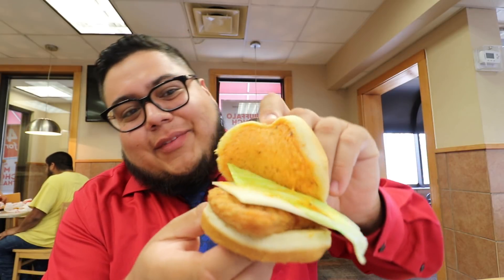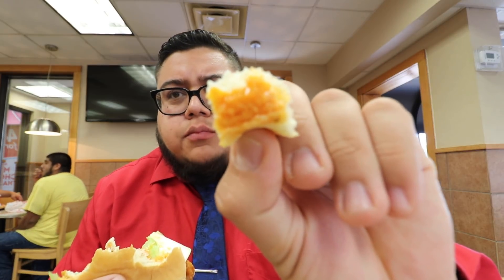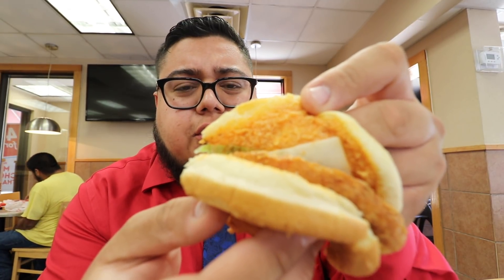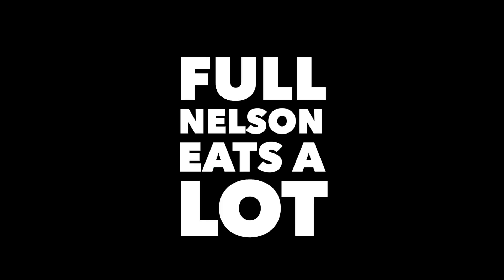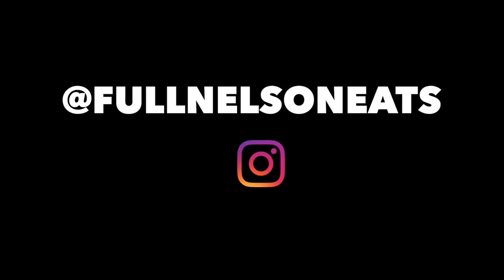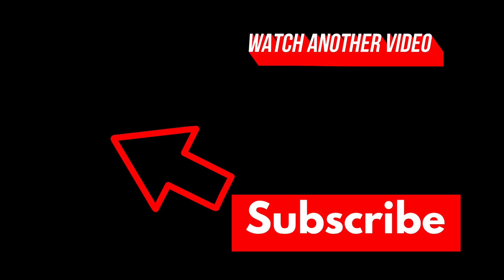Wendy's New Buffalo Ranch Crispy Chicken Sandwich - Fast Food Review - Full Nelson Eats A Lot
Equipment I used to help me make this video 👇🏼

MY BIG CAMERA;

MY MICROPHONE;

MY LITTLE CAMERA;

BENDY TRIPOD THING;

MY LAPTOP;

Desk lamp that helps me edit WAYY longer;